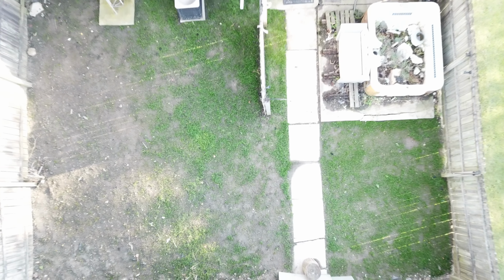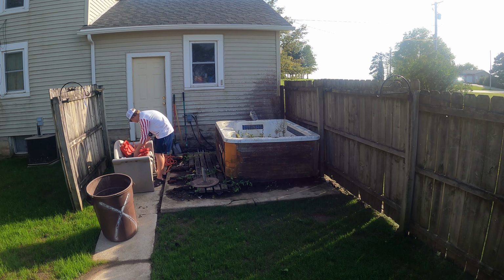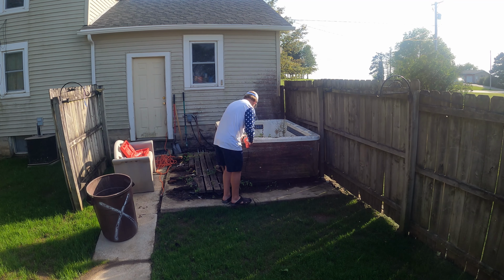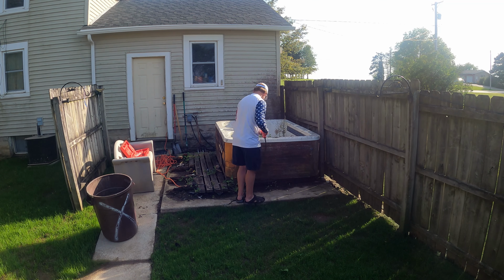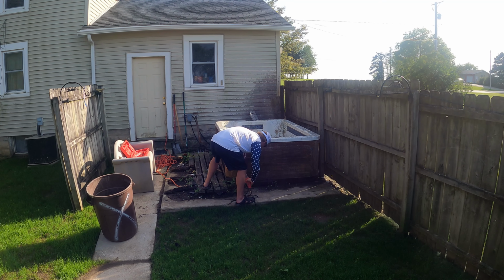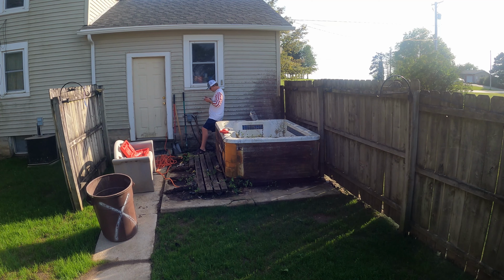Hot Tub Removal Time Lapse